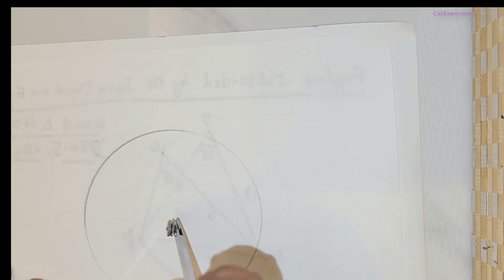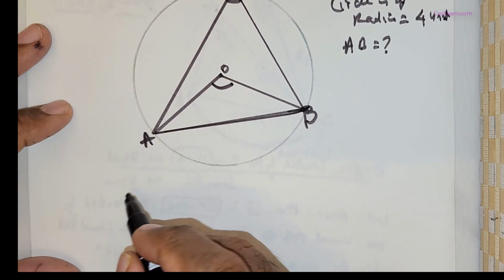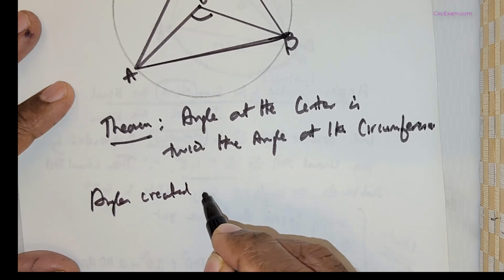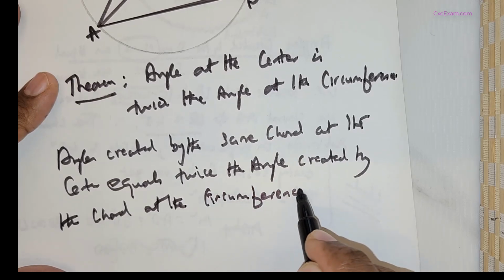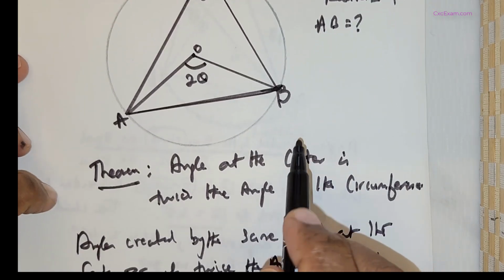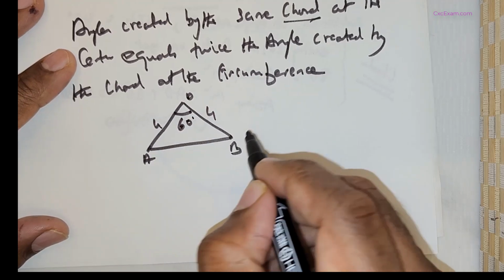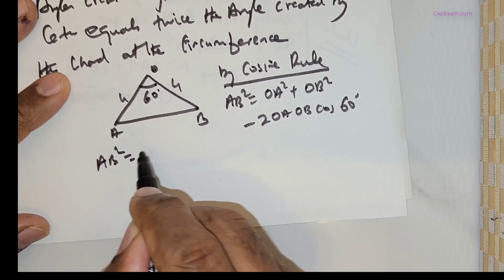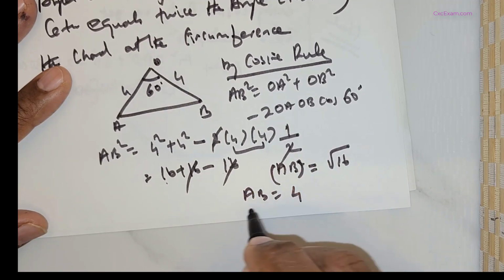Angle at the centre is twice the angle at the circumference | Circle Theorems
The statement "Angle at the center is twice the angle at the circumference" describes a fundamental circle theorem: the angle subtended by an arc at the circle's center is double the angle subtended by the same arc at any point on the remaining part of the circumference, meaning if the circumference angle is \(x\), the center angle is \(2x\). This applies when both angles share the same endpoints on the circle, forming angles from the same chord or arc, and is crucial for solving geometry problems involving circles.

Key Concept:

    Same Arc/Chord: The theorem only works if both angles are formed by the same arc or chord (the line segment connecting the arc's ends).
    Angle Relationship: Center Angle = 2 × Circumference Angle

Germany Math Olympiad: Tricky Algebra Questions

China Math Olympiad: Exponent Simplification

Japan Math Olympiad: No Calculator Challenges!